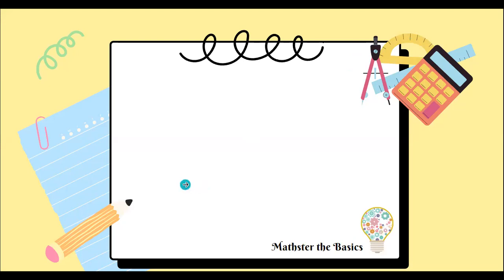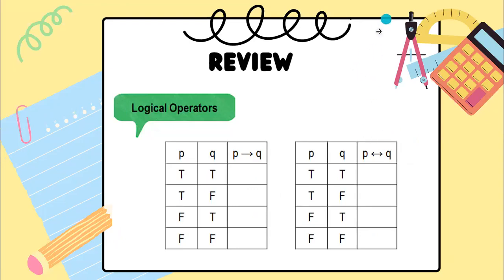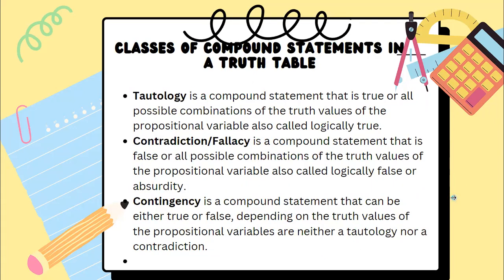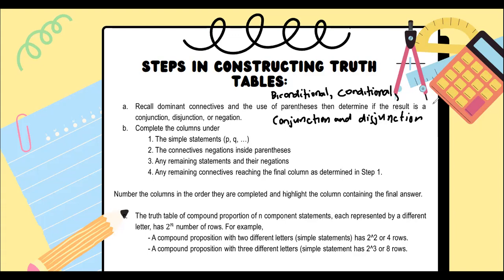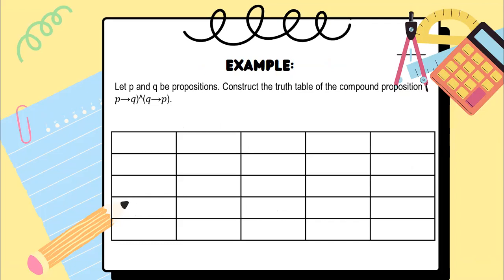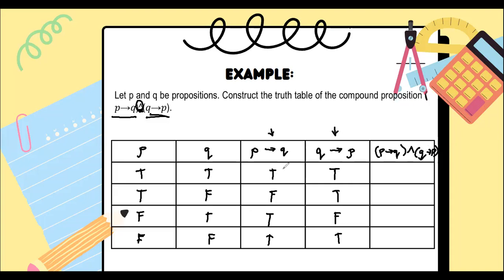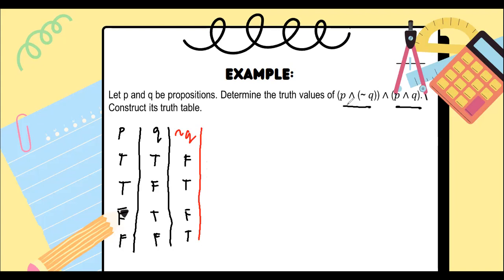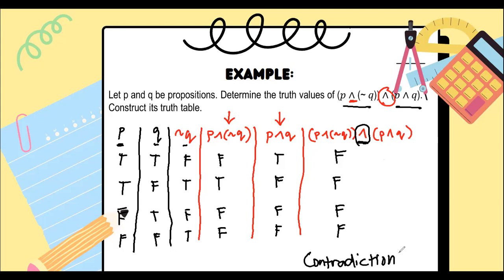Truth Table of Values